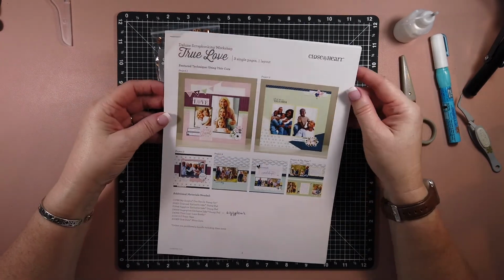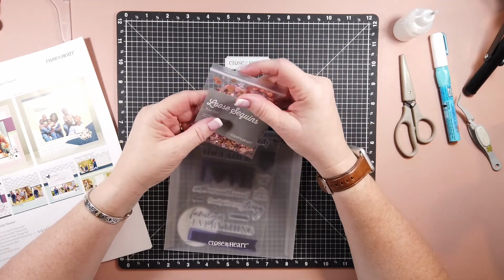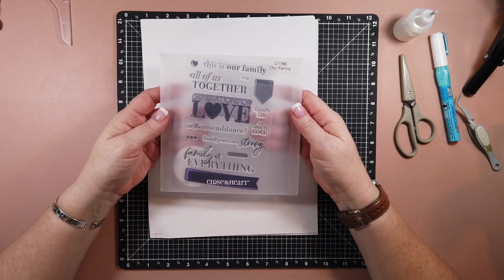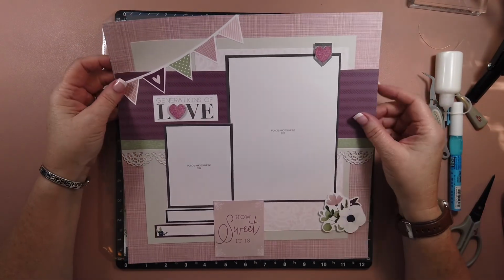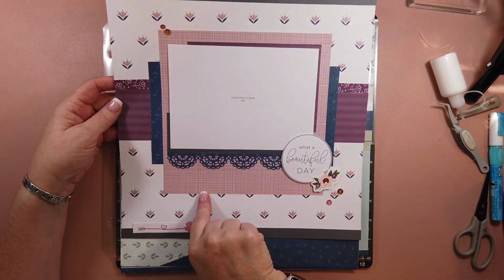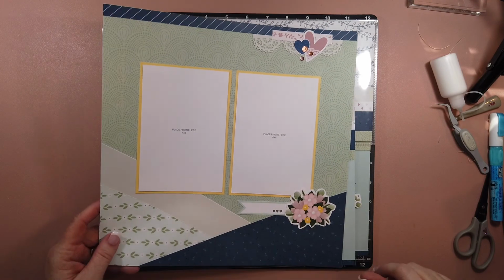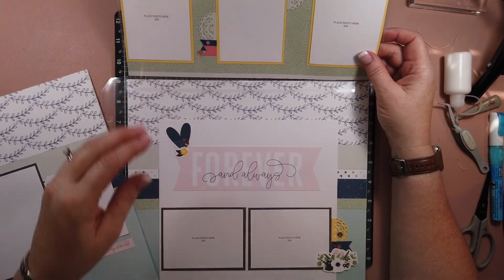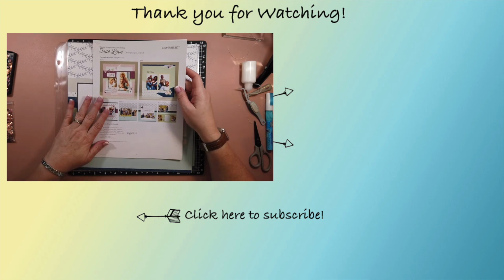Family Memories Scrapbooking | Generational Memory Keeping | Process Video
I love these layouts!!  Lots of ways to capture all those memories you don't want to forget!!  Beautiful die cutting and the use of flip flaps make these layouts so eye catching!!